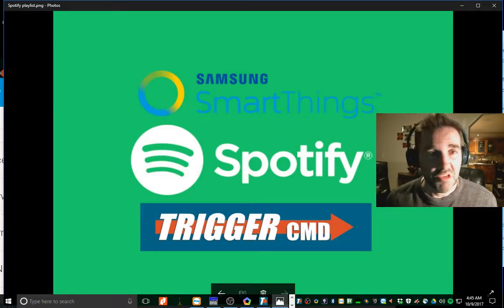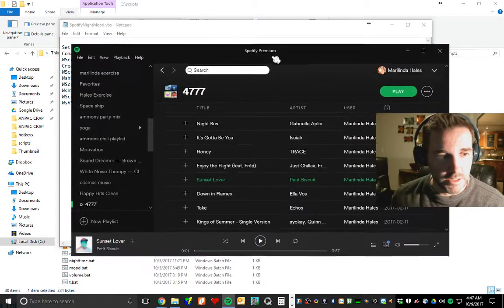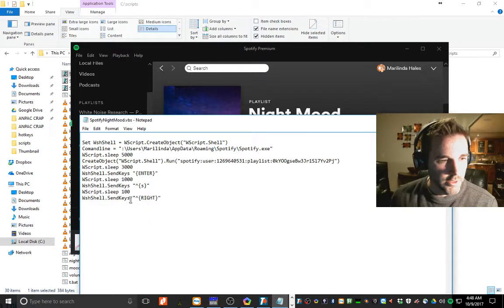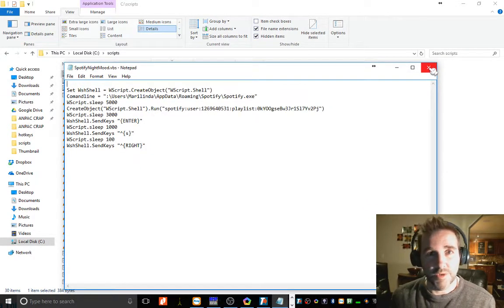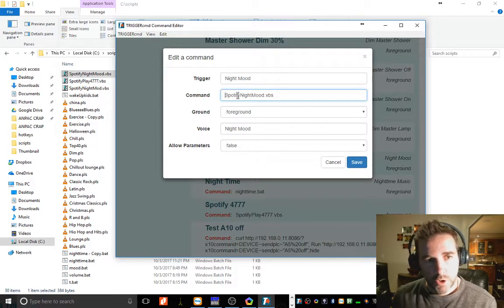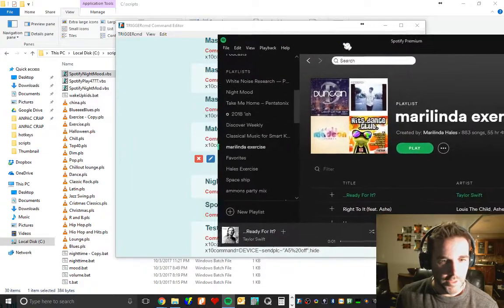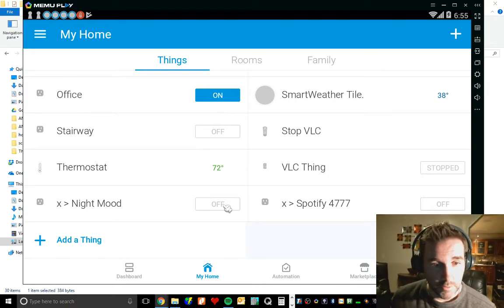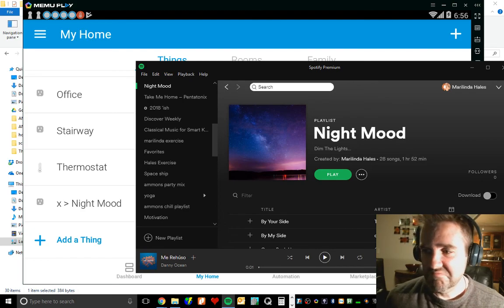START SPOTIFY PLAYLIST WITH SMARTTHINGS AWESOME!!!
START YOUR SPOTIFY PLAYLIST WITH SMARTTHINGS!!! FREAKING AWESOME!!  Thanks Trigercmd!!!  SHould work with google home as well.

Copy and paste the below code:
Set WshShell = WScript.CreateObject("WScript.Shell")
Comandline = ":\Users\Marilinda\AppData\Roaming\Spotify\Spotify.exe"
WScript.sleep 5000
WScript.sleep 3000
WshShell.SendKeys "{ENTER}"
WScript.sleep 1000
WshShell.SendKeys "^{s}"
WScript.sleep 100
WshShell.SendKeys "^{RIGHT}"